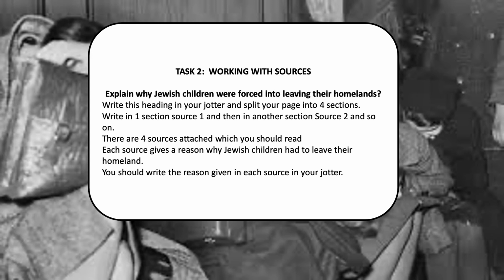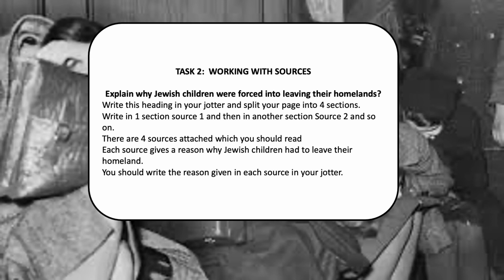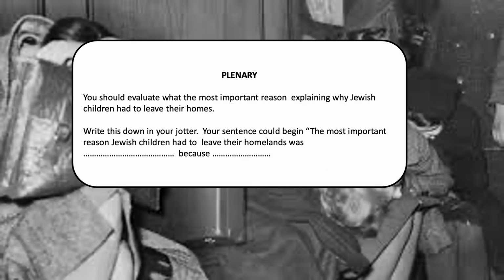Kindertransport (Lesson 1)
Today you will learn about the Kindertransport (German for “children’s transport”).

This video will lead you through our lesson.